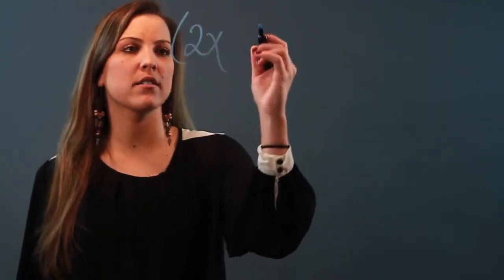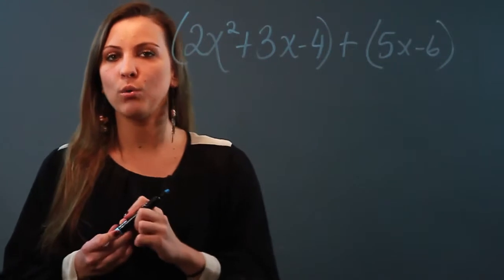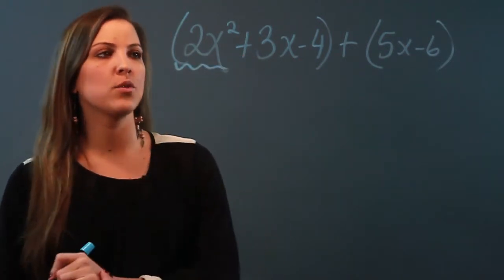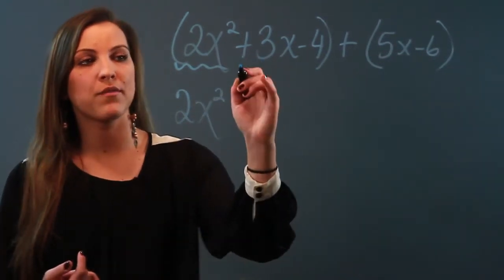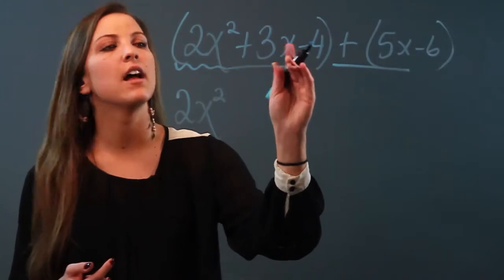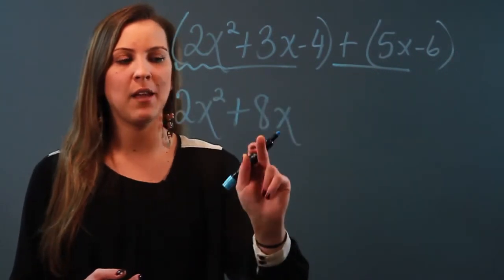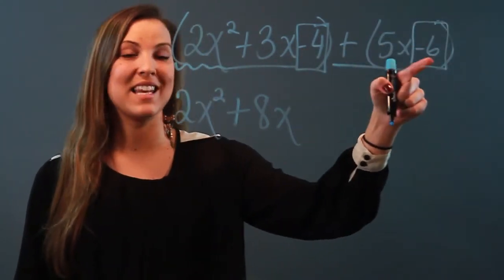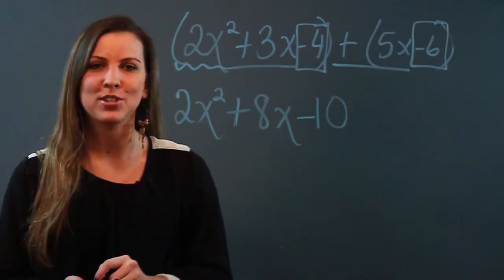How to Add and Subtract Expressions and Equations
How to Add and Subtract Expressions and Equations. Part of the series: Help With Equations. Adding and subtracting expressions and equations can be accomplished using a tried and true formula. Add and subtract expressions and equations with help from an experienced math teacher in this free video clip.